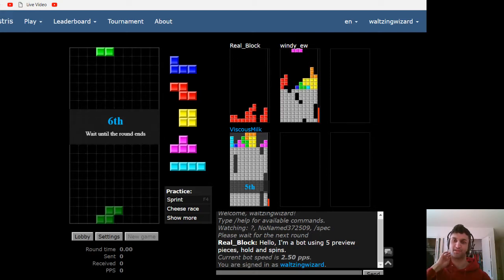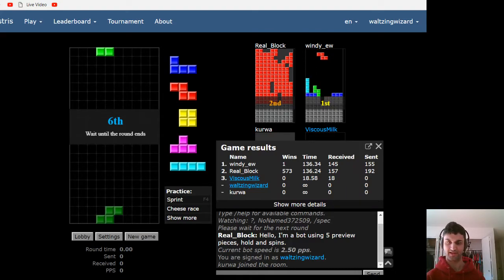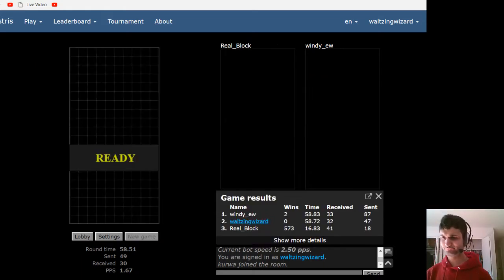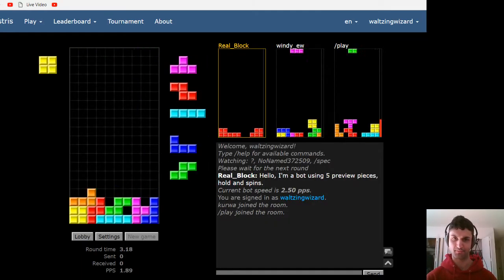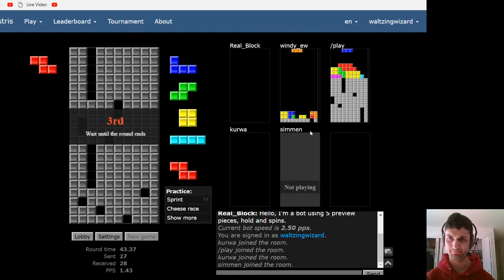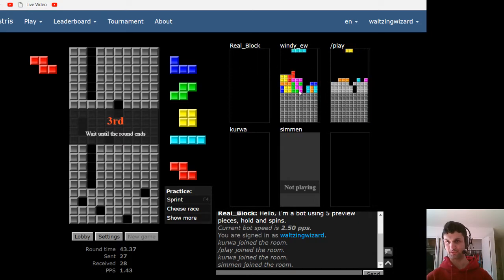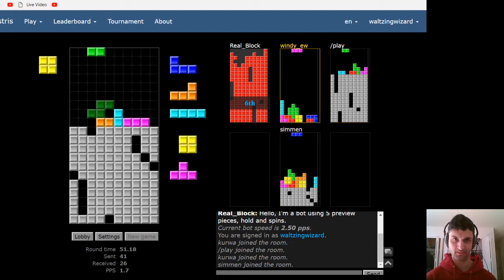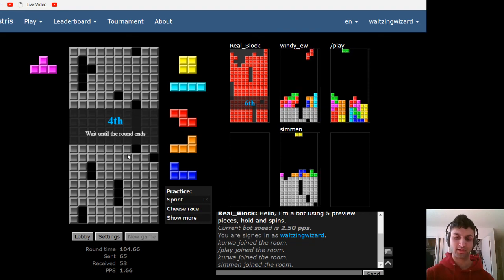3/6/18 Quick Channel Update (with some sloppy ffas on the side)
Just wanted to give a quick update to everyone regarding why there haven't been many videos lately and what to expect moving forward.
Highlights: I was busy with puyopuyo tetris and commentating for TTOV. I need to figure out recording settings to allow me to make PPT videos, but I'll be in Utah for the next week, so new videos will have to wait till then. Expect a lot of analysis videos coming up as well as a perfect clear tutorial.